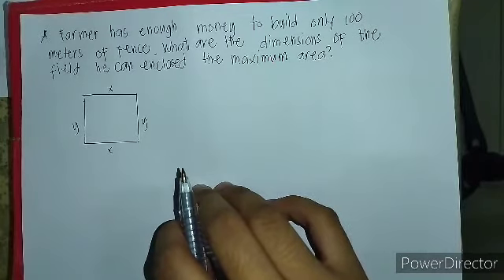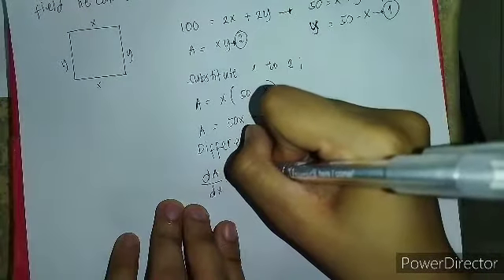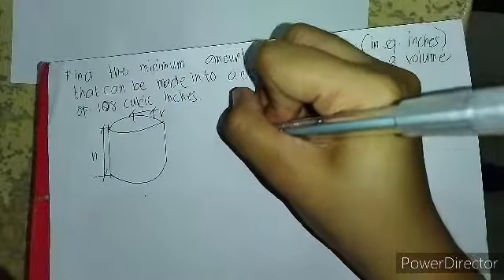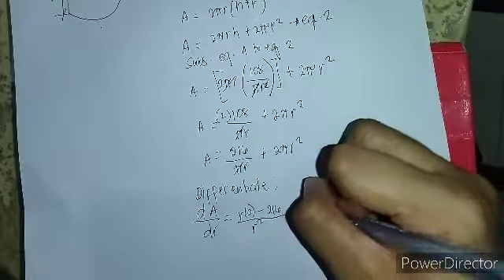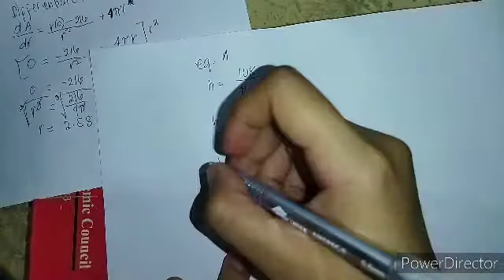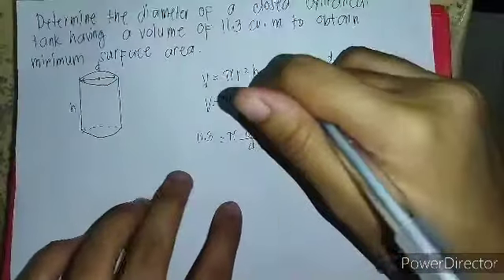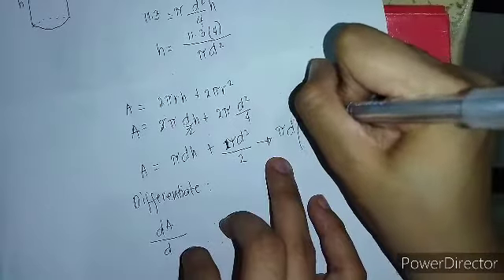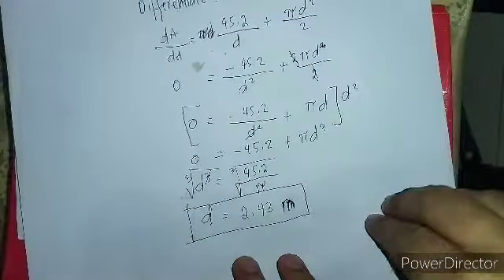Relationship between variables and maxima/minima